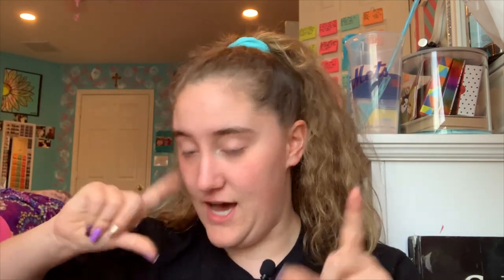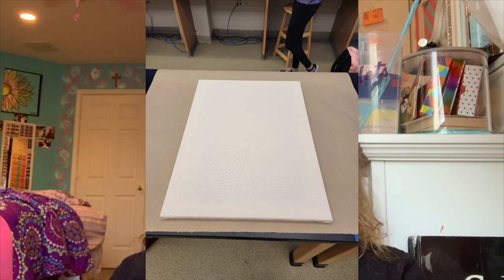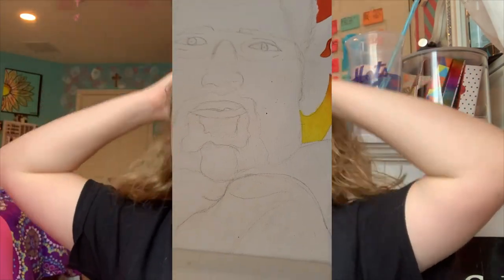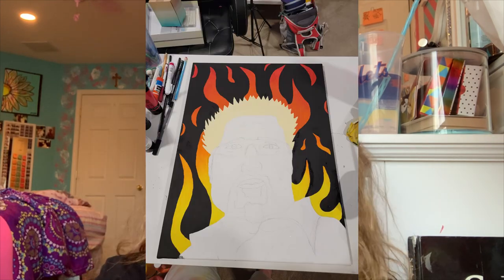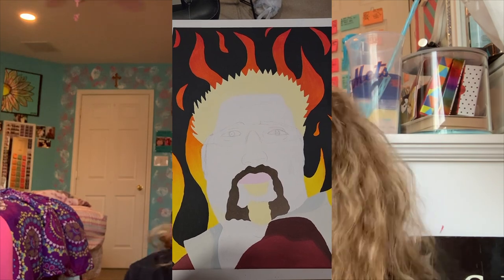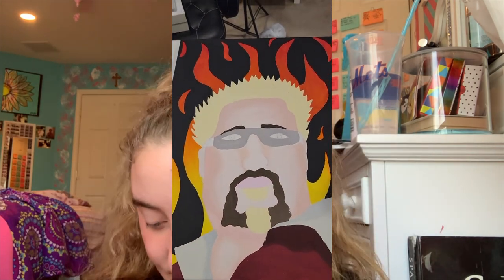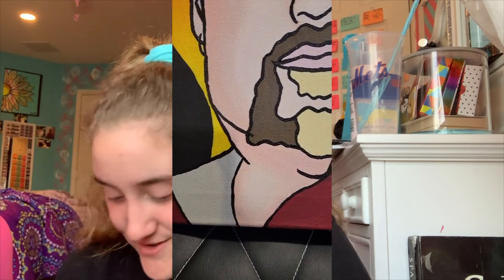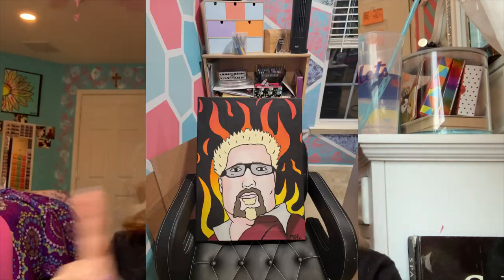Painting of Guy Fieri | Morgan Shea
Thank you so much for coming to my channel!
I hope you enjoy my painting of Guy Fieri!